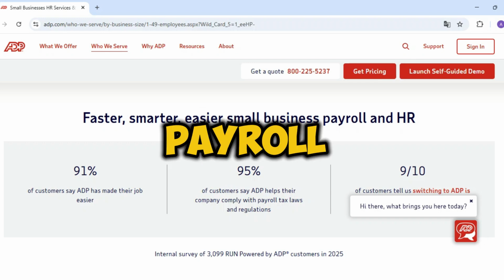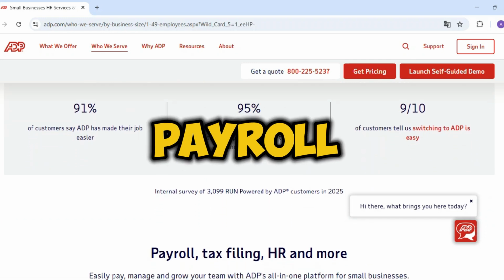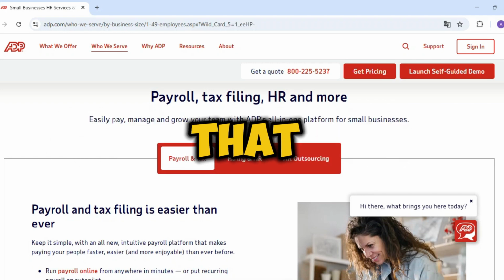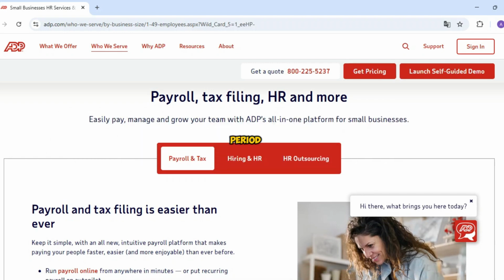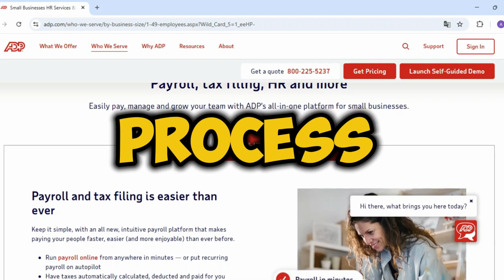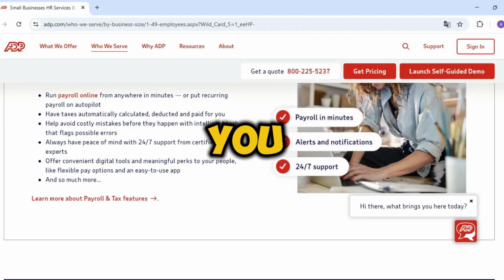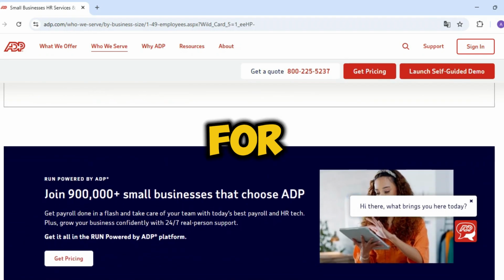How to Correct Payroll Errors in ADP (Step-by-Step)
In this beginner-friendly tutorial, you’ll learn how to correct payroll errors in ADP step by step, even if you’ve never fixed payroll mistakes before.

This guide shows you exactly how to identify payroll errors, review employee pay details, make necessary corrections, update records, and ensure accurate payroll processing in ADP.

This tutorial is perfect for HR staff, payroll officers, accountants, and small business owners who want to resolve payroll mistakes quickly, maintain employee trust, and ensure compliance.

By the end of this video, you’ll be able to correct payroll errors efficiently, verify employee payments, and prevent future mistakes, helping your business maintain smooth and professional payroll operations.